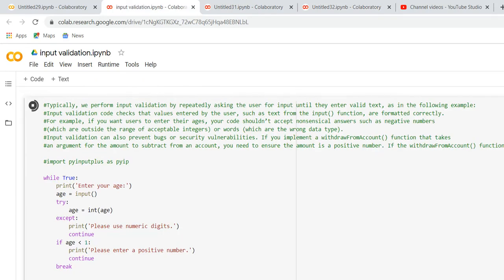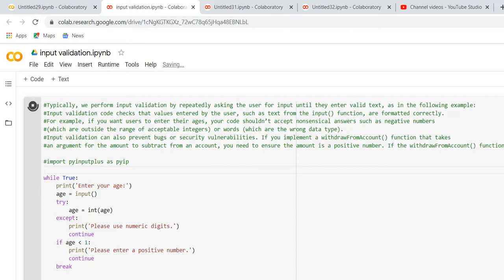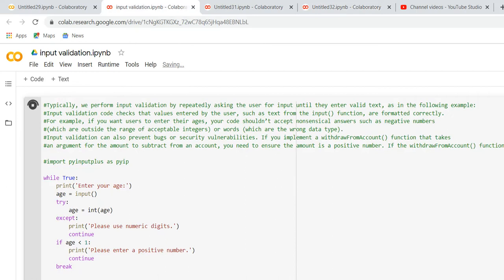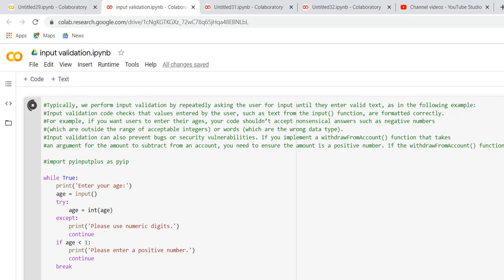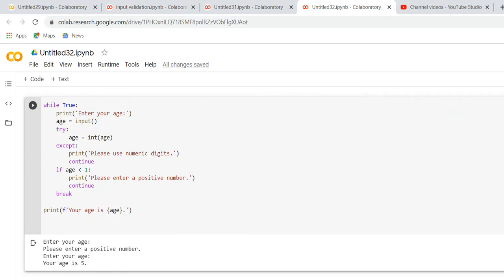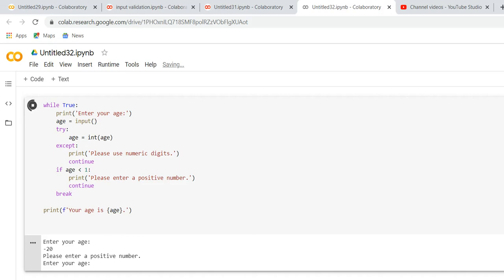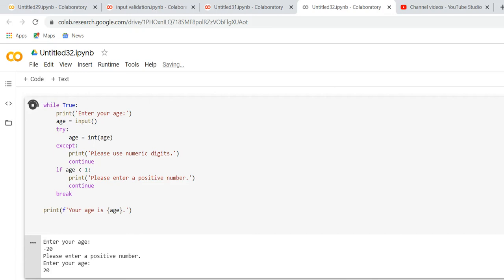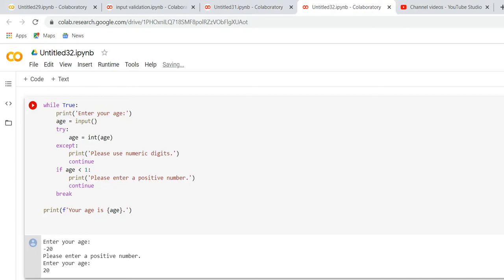Python -Input Validations -How to avoid security vulnerabilities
Python -Avoid bugs in initial stages